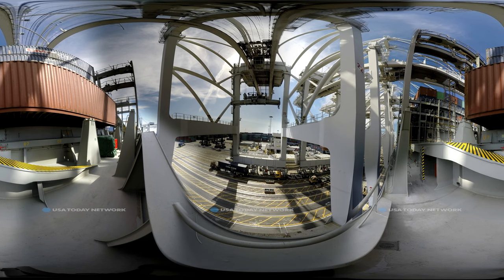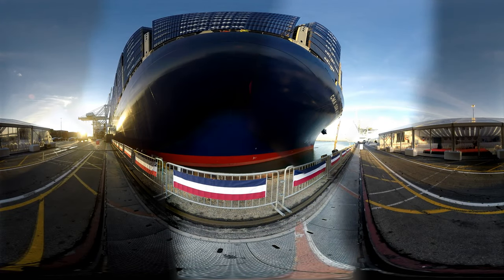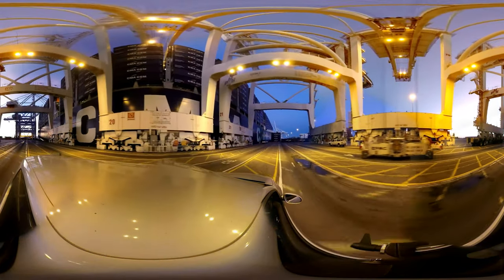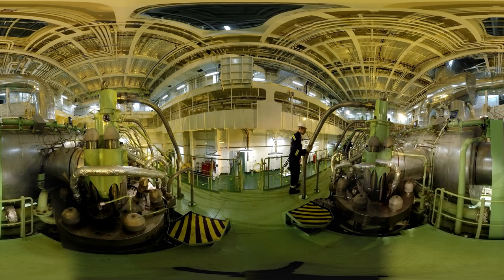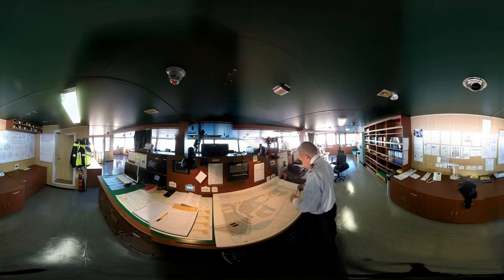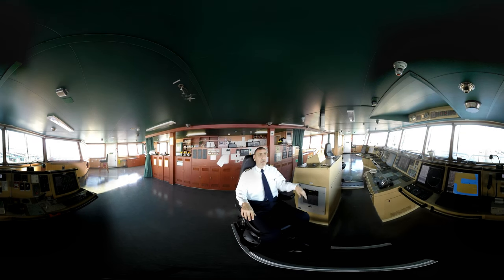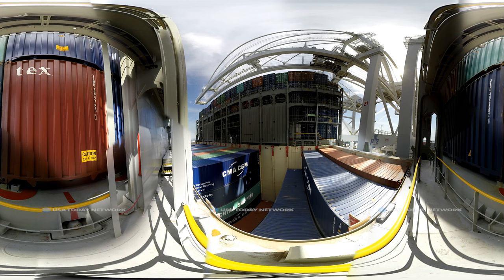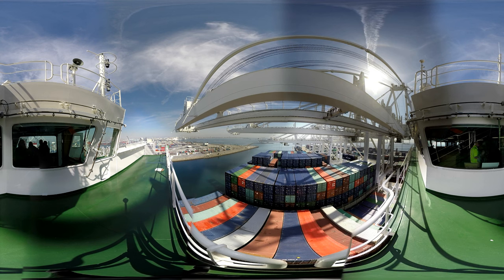Extreme size: Explore a megaship in 360 degrees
Step aboard the CMA CGM Benjamin Franklin in this exclusive 360-degree tour. Spanning the length of four football fields and rising 20 stories, the giant container ship at the Port of Long Beach is an awe-inspiring sight. It’s the largest container ship to ever dock in the U.S.

To watch 360 degree videos, you'll need the latest version of Chrome, Opera, Firefox, or Internet Explorer on your computer. On mobile, use the latest version of the YouTube app for Android or iOS. On Android, be sure to check out Cardboard mode if you have a Cardboard VR viewer.

Be Smarter. Faster. More Colorful and get the full story

Download “VR Stories” in the app store or Google Play for the latest VR content from the USA TODAY NETWORK.

To watch 360-degree videos, you'll need the latest version of Chrome, Firefox, or Internet Explorer on your computer. On mobile, use the latest version of the YouTube app for Android or iOS. On Android, be surDownload “VR Stories” in the app store or Google Play for the latest VR content from the USA TODAY NETWORK.

To watch 360-degree videos, you'll need the latest version of Chrome, Firefox, or Internet Explorer on your computer. On mobile, use the latest version of the YouTube app for Android or iOS. On Android, be sure to check out Cardboard mode if you have a Cardboard VR viewer to check out Cardboard mode if you have a Cardboard VR viewer.